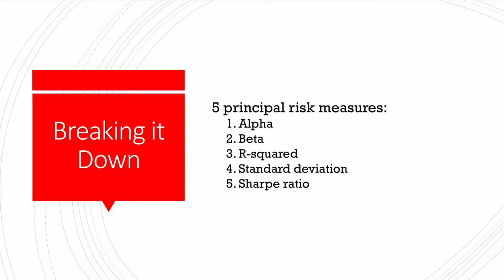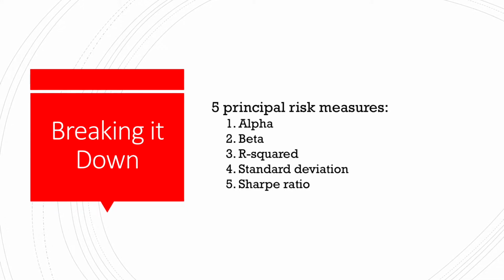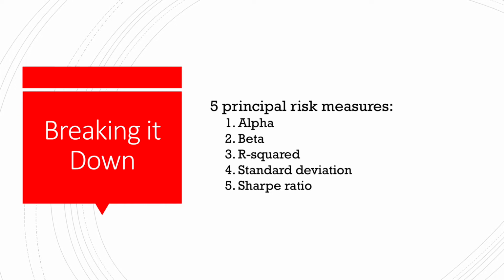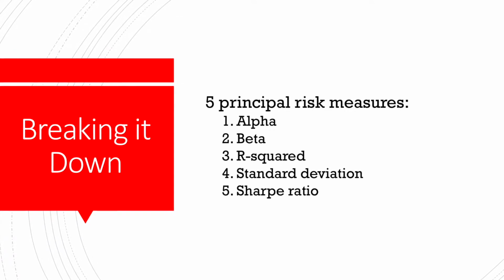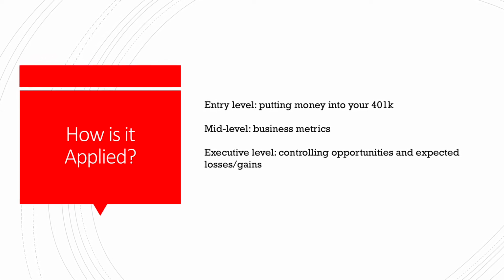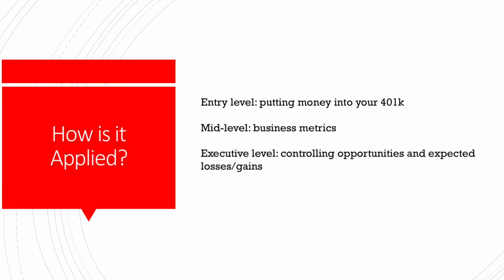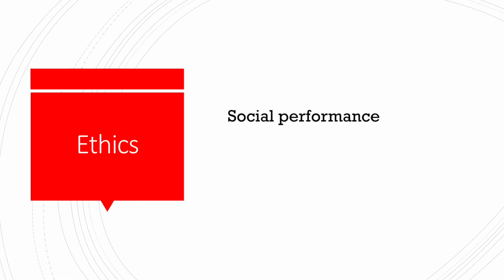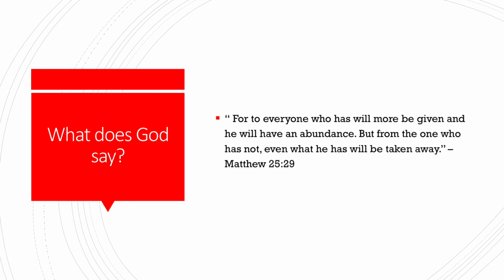FIN 315 Week 6